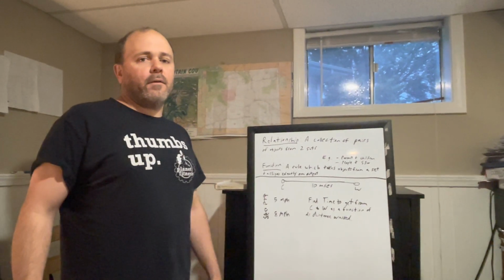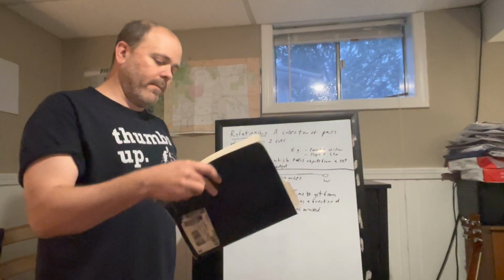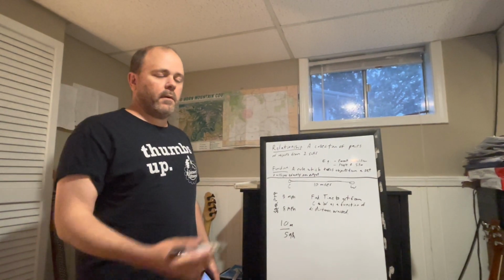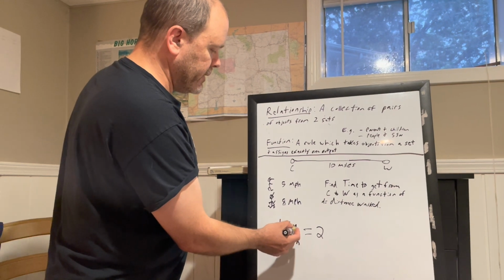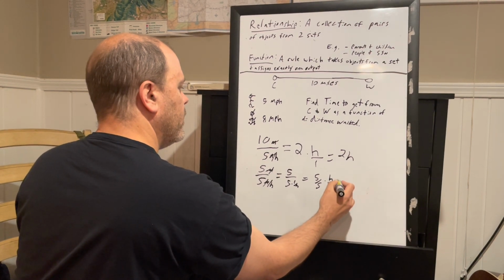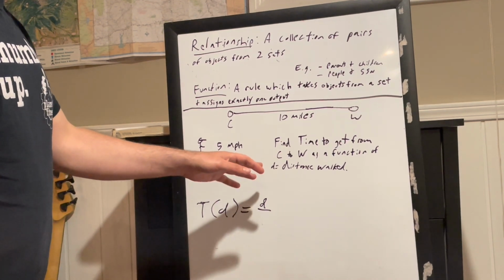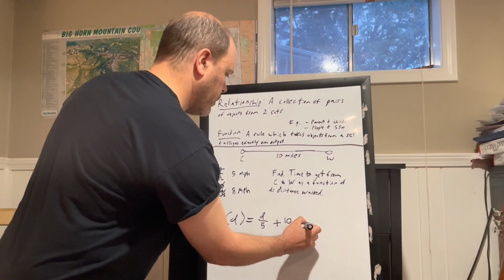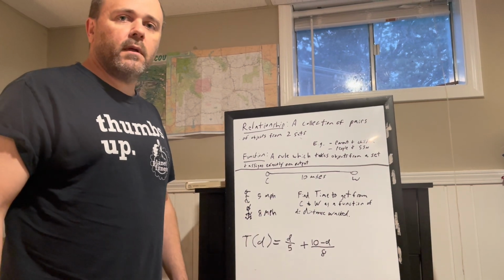I can also help with math